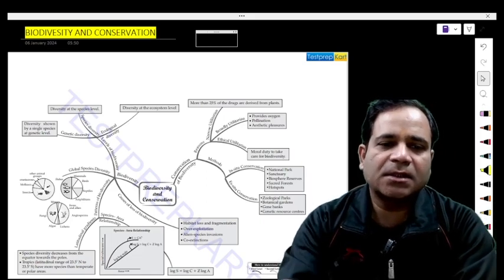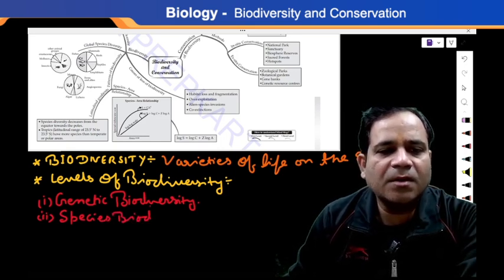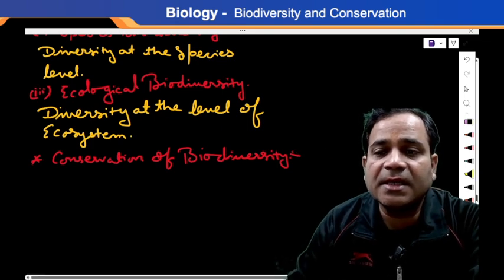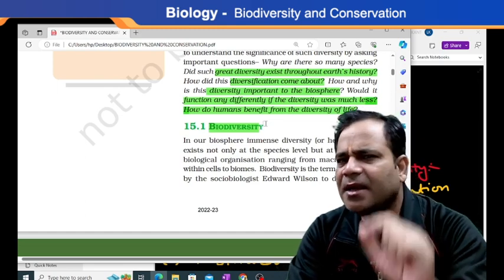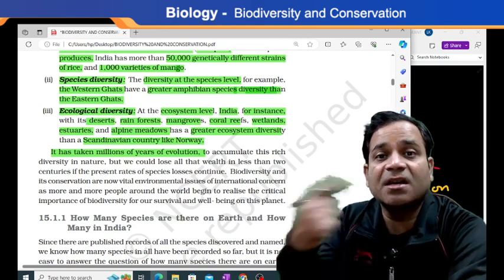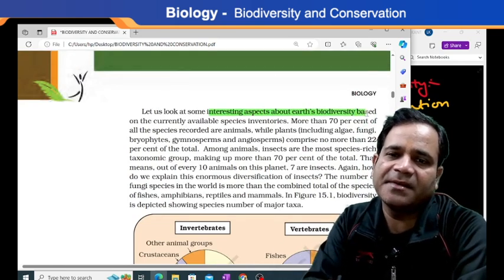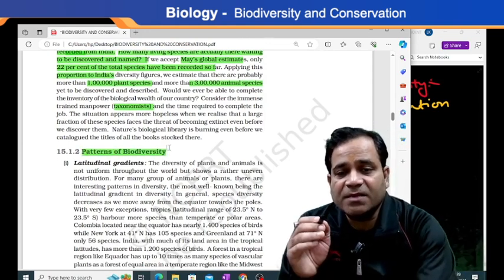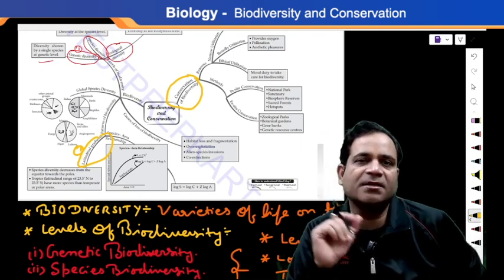Biodiversity and Conservation Revision Notes for NEET Preparation_Mind Maps